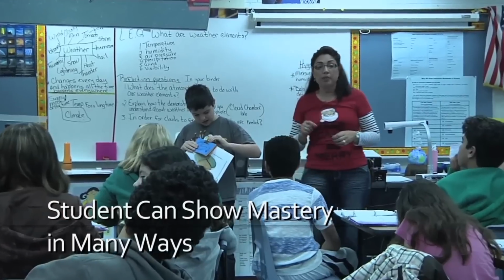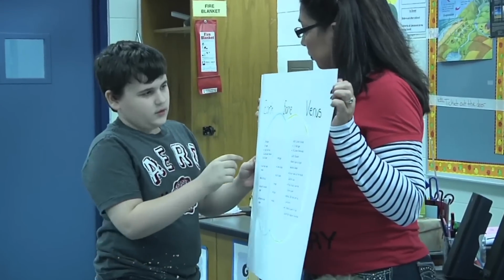Differentiated Instructional Strategies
This week’s Insightful Educator’s Series features several teachers describing methods they use to differentiate instruction.  Some of the strategies highlighted include student choice, mixed-ability grouping, and demonstrations.